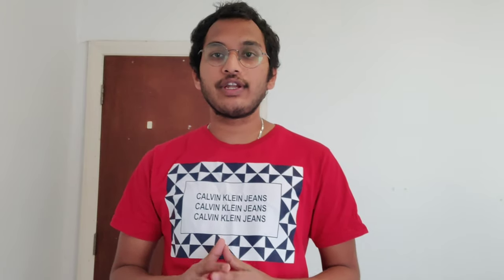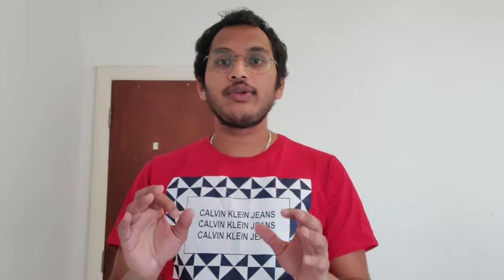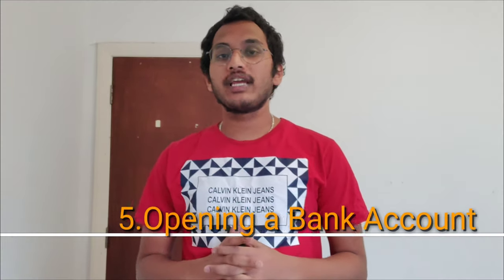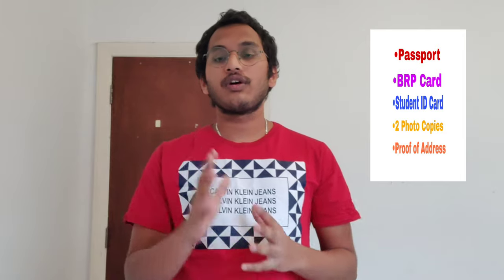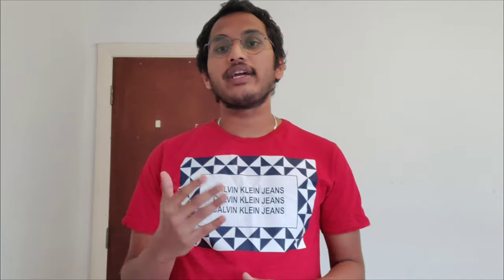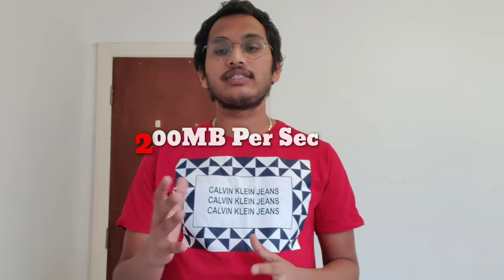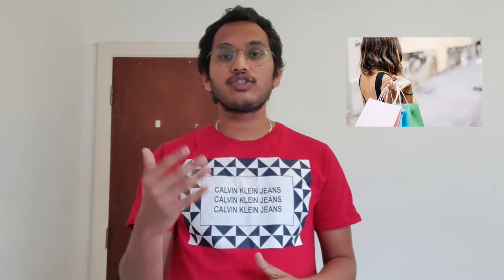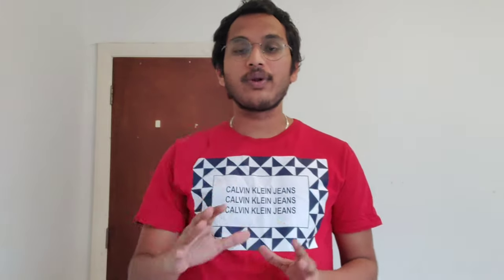First Week Formalities in Uk For a International Students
First week Formalities to do  when you come to United Kingdom as a international student. In this video iam going to explain you all the things clearly please watch the video untill the end.

Topics covered in this video:
1. About Sim card
2.Tenancy Agreement
3.Collection of your BRP Card
4.Registration with your University
5.Application of National insurance Number
6.Opening a bank account
7.About wifi connection
8.About student offers

Ni number application Number: 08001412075

Friends if you like my video please click on like button and motivate us by giving your support.